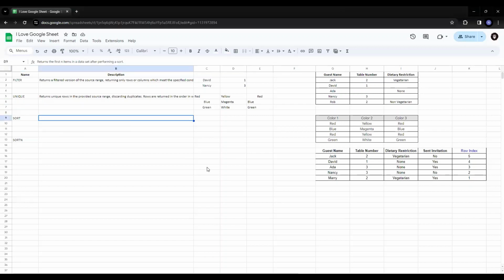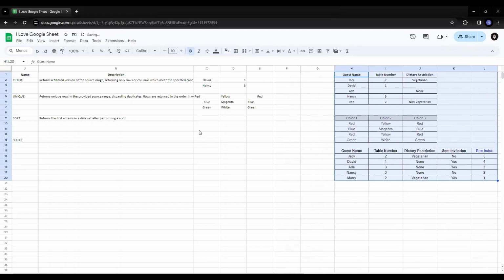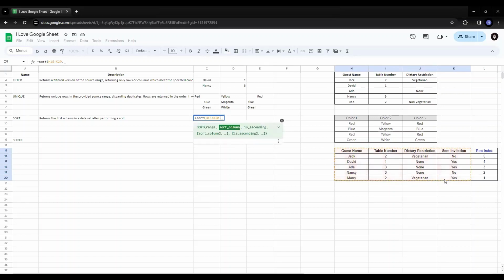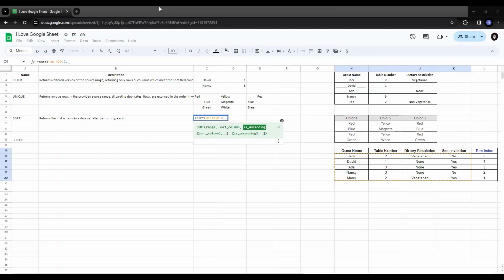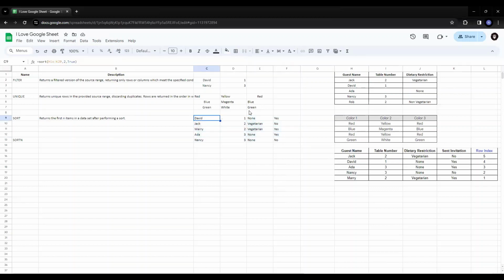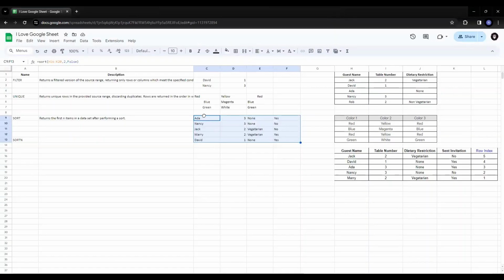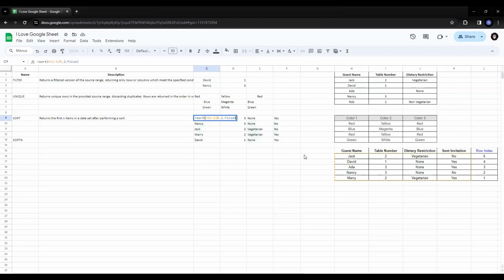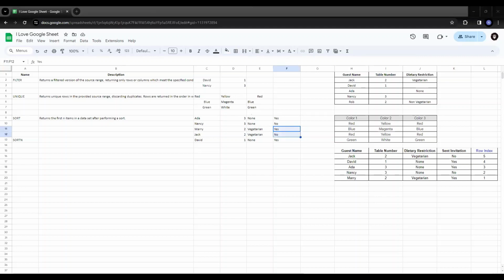FUNCTIONS AND FORMULAS? FILTER : Sort